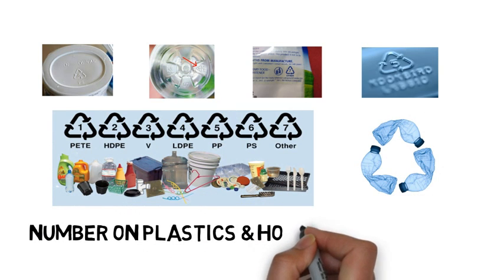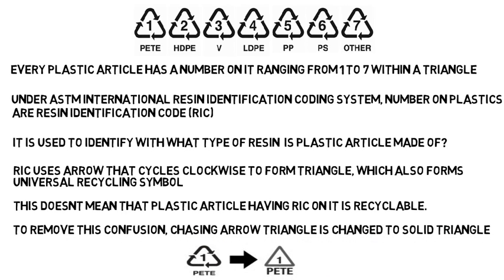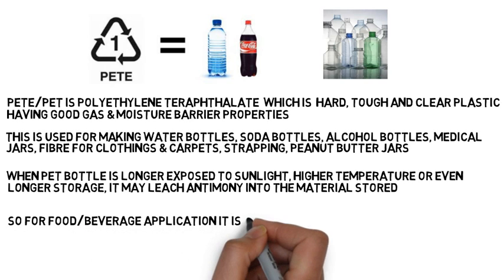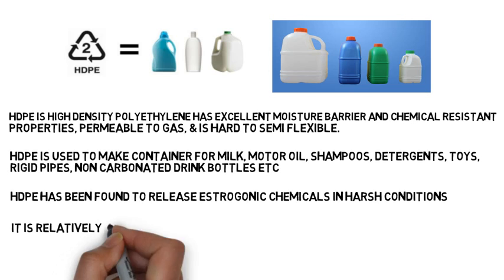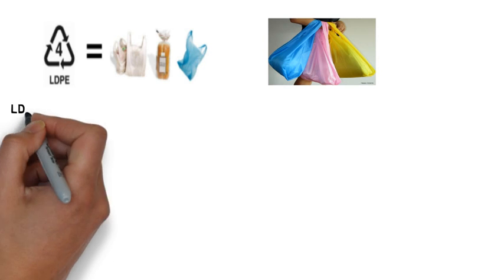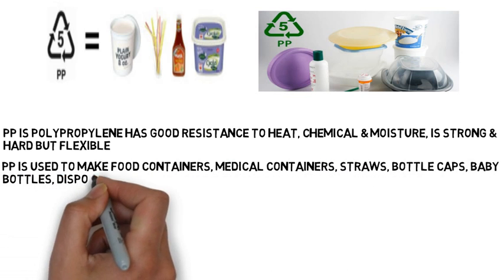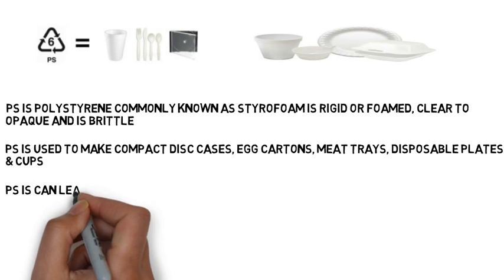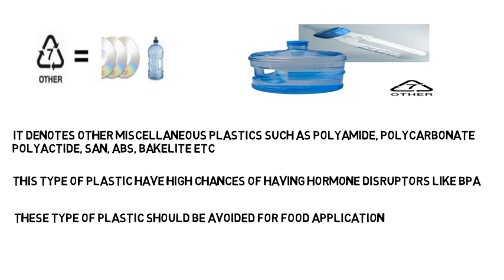What do number on plastic mean & how safe are they?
Description of Resin Identification Code explaining  types of plastics and their properties.
How safe are the plastic to use and which plastic should be used for food application also included.